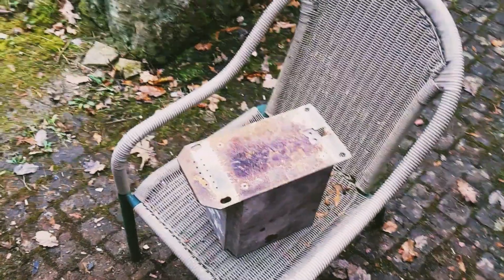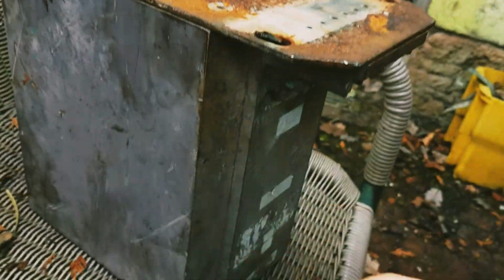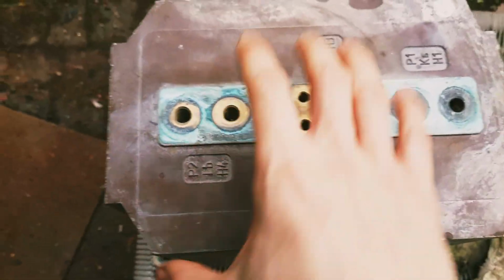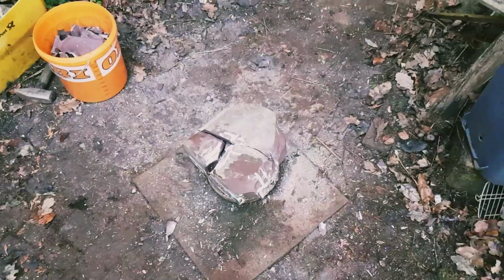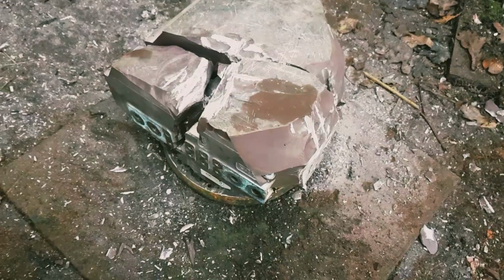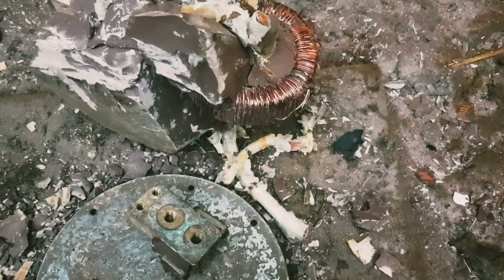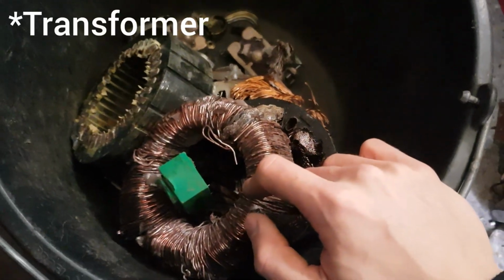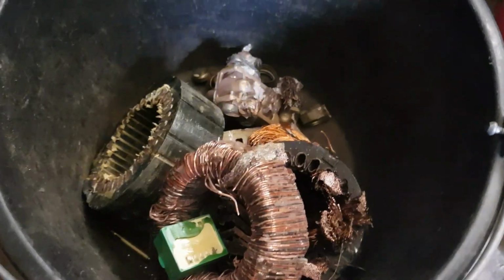Scrapping an interesting looking Transformer for Copper and brass!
In this video I will be scrapping this interesting transformer for copper and also a bit of brass. I did not realise how hard it would be to recover the copper out of this transformer when I bought it, but we will get it done anyways. At least the brass was easy to recycle. This is the Transformer that I showed in my last video, were I recycled a lot of copper bearing electric motors.